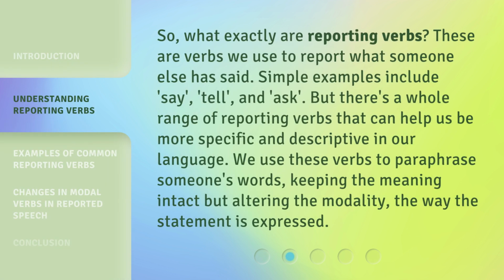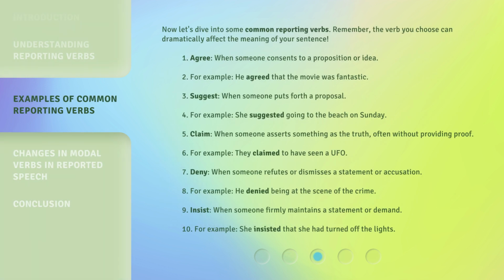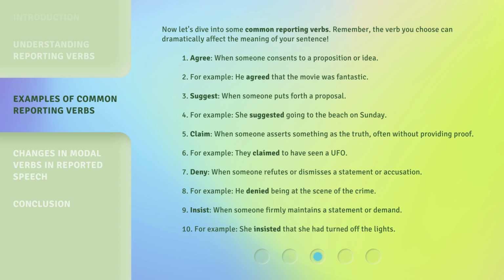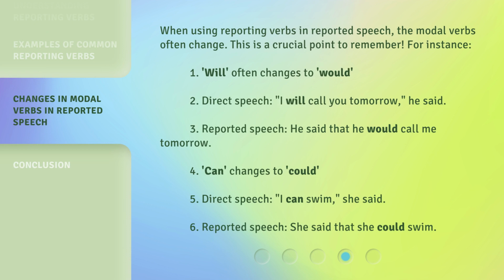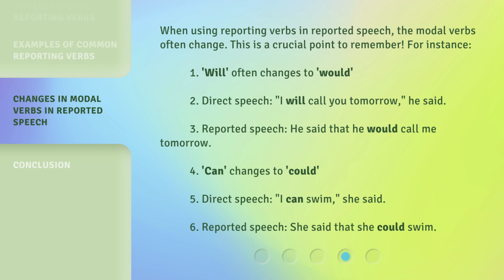Mastering English: The Power of Reporting Verbs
Mastering English: The Power of Reporting Verbs • Discover the fascinating world of reporting verbs and how they can enhance your English communication skills. Learn how to use these verbs correctly, especially when dealing with reported speech. Explore common reporting verbs and their impact on sentence meaning. Improve your language proficiency with this essential English lesson!

00:00 • Introduction - Mastering English: The Power of Reporting Verbs
00:33 • Understanding Reporting Verbs
01:06 • Examples of Common Reporting Verbs
02:13 • Changes in Modal Verbs in Reported Speech